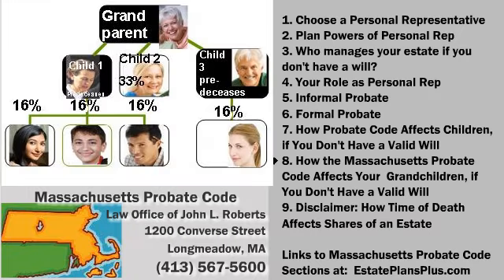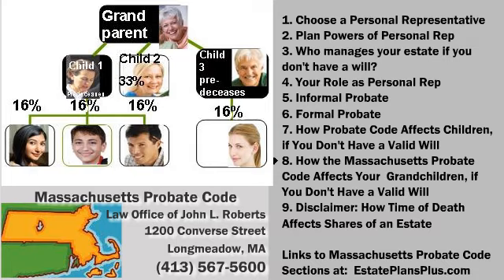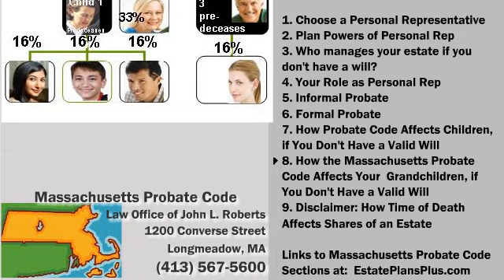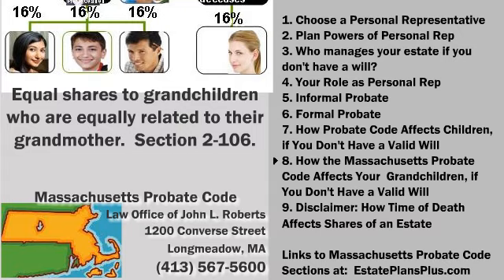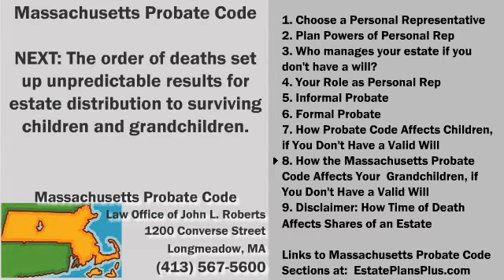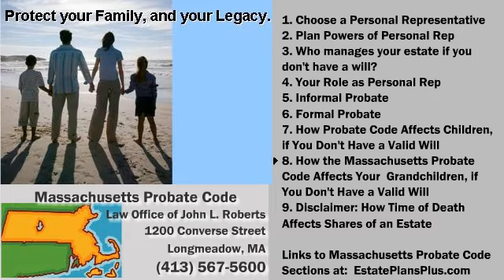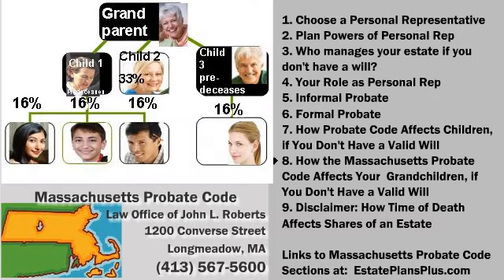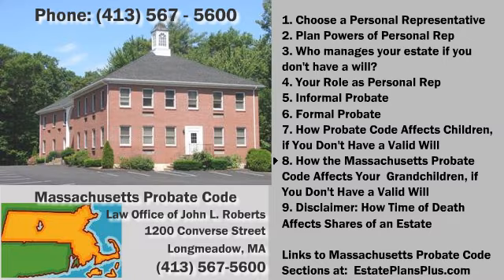How the Massachusetts Probate Code affects your grandchildren, if you don't have a valid will.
In the previous video, we saw the simple situation where the Parent with no surviving spouse and no will, leaves an estate that gets divided equally among her surviving children.

Now, we'll see an illustration of something the Massachusetts Probate Code calls "Per Capita Representation" at each generation.

Provide your own specific instructions in a Will or Trust, to avoid the Probate Code lottery that changes the values of shares that pass to grandchildren.

And if you are the personal representative for an estate that is not covered by a will, we can explain how the law has determined the shares of the estate.

Law Office of John L. Roberts
Serving Clients in Hampden County, Massachusetts

My Elder Law and Estate Planning law office helps people adjust to life changes, and plan for the future.  The video-podcasts on this channel discuss some of the challenges that people deal with every day.

My video-podcasts do not provide legal advice.  The video-podcasts only give general information about some of the resources you can call on for assistance.  You can't rely on a video-podcast to make decisions about your specific case.

I serve clients in Hampden County, Massachusetts.  There is no attorney-client relationship with viewers of these video-podcasts, or with people who view my websites on Elder Law-Medicaid and Estate Planning-Real Estate

If you or your loved one live in Hampden County and you'd like to learn more about how we might be able to help you, call to schedule an educational meeting to discuss your individual concerns and the specific facts of your case. .

Probate and Estate Planning Resources from the Law Office of John L. Roberts:

■ For Our Probate and Estate Settlement Clients: Estate Assets Checklist and Certification Form

■ Settling the Affairs of a Loved One, and Safeguarding the Estate

■ Probate of A Decedent's Estate in Massachusetts: Which Level of Probate Do You Need?

■ Funeral Arrangements and Emotional Care for You and Your Family

■ Personal Representative's Duty to Protect Your Loved Ones, and Your Probate Estate

■ Save Time and Money on Probate of A Small Estate

■ Lack of Capacity, Undue Influence and Other Objections that can Overturn a Will

■ How An Elder Law Attorney Prepares a Will that Protects Your Interests

■ Six Planning Tools to Consider, if Your Goal is Avoiding Probate.

■ 9 Risks You Must Consider Before Transferring Your House to Joint Ownership or Life Estate with Your Children